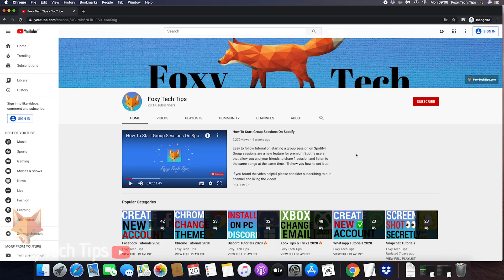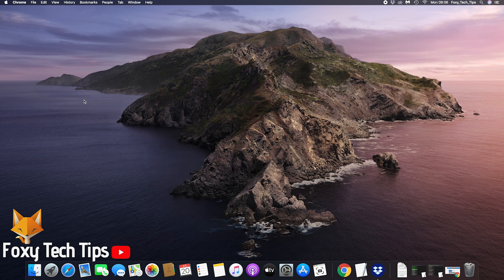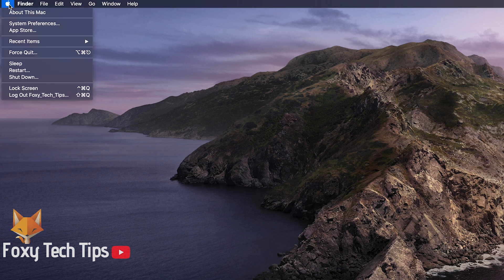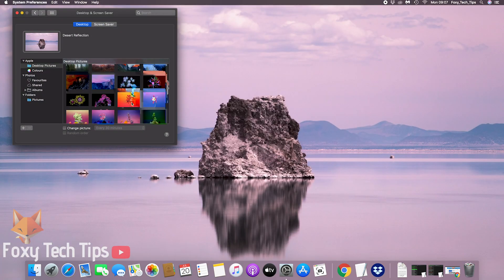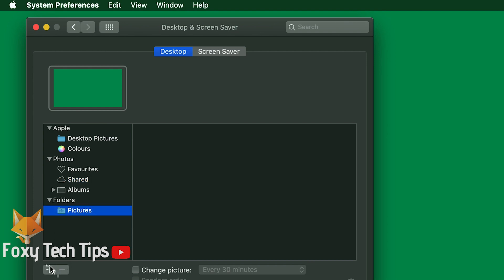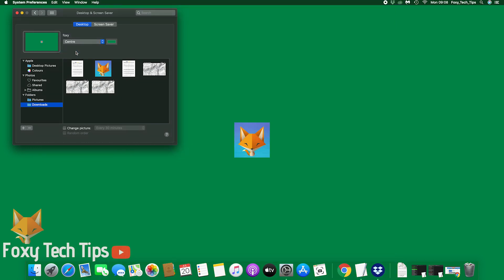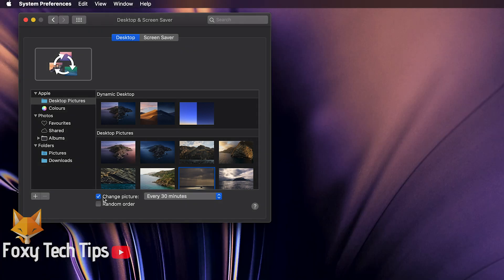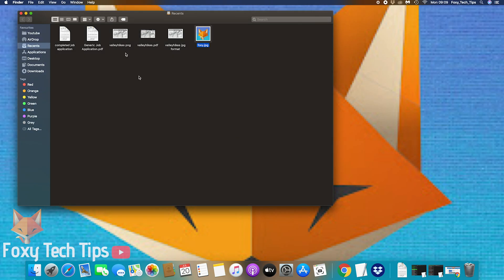How To Change WallPaper On Mac OS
Easy to follow tutorial on changing the wallpaper desktop picture on your Macbook or iMac! Learn how to customise your mac desktop now and change the wallpaper!

This will work whether you are using a Macbook Air, Macbook Pro , Imac or any other Apple computer.

Steps:

- Start by clicking the apple logo button at the top left of your screen. From there, open ‘sytem preferences’.

- In system preferences, click on ‘desktop and screensaver’.

- Here you can choose from a selection of default wallpapers.

- You can also use a solid color as your wallpaper. you can play around with the color tool to design your ideal solid color.

- You can also access photos from your photos folder.

- If you downloaded a picture that you want to use and its not in the photos folder.. Click the ‘plus’ button at the bottom and then select the image you want to use from file explorer.

- If you’re image doesnt fit the screen naturally, you can play around with the different display options here such as ‘fit to screen’ , ‘stretch to fill screen’ and ‘tile’.

- Its also possible to make the wallpaper change every so often, tap the change picture checkbox and then choose the time frame you want them to change.

- Another way of setting a wallpaper is to simply locate the image on your Mac, then right click and choose ‘set desktop picture’ , but doing it this way won’t give you any options to customise it.